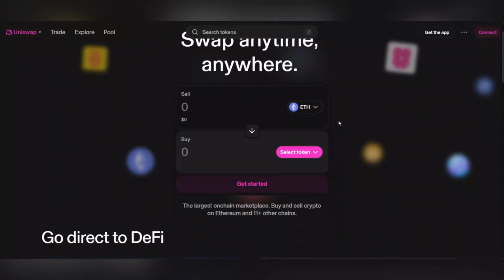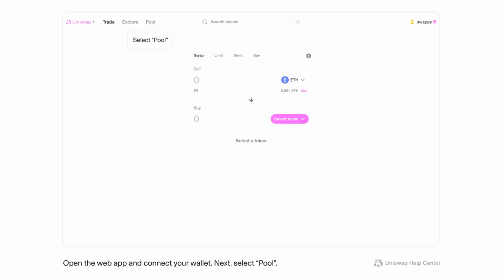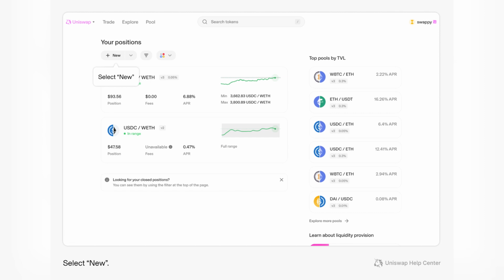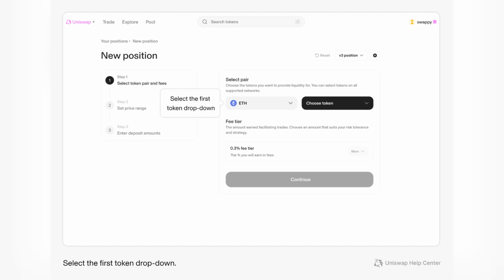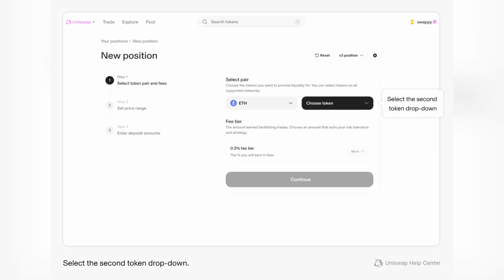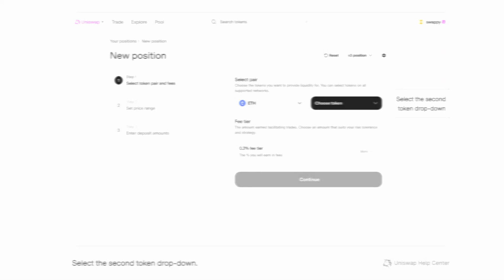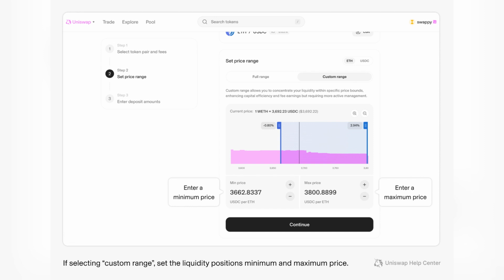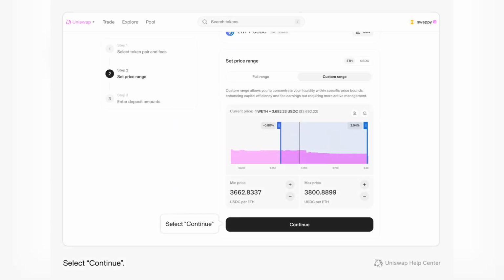How to Add Liquidity on Uniswap (2025)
In this video, I'll show you how to add funds to a uniswap liquidity pool in 2025. The method is very simple and clearly described in the video. By following all the steps in the video, you'll be able to easily learn how to add funds to a uniswap liquidity pool in 2025.